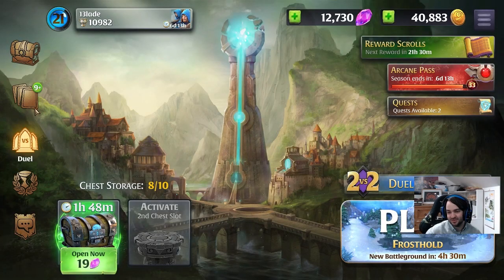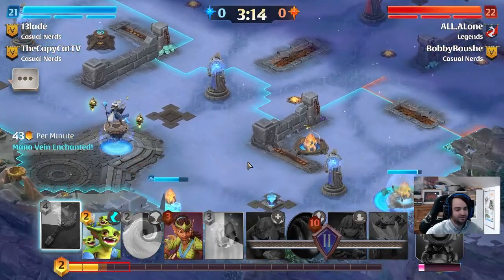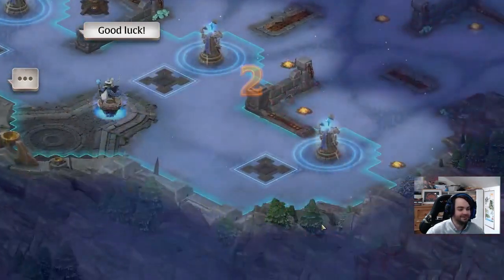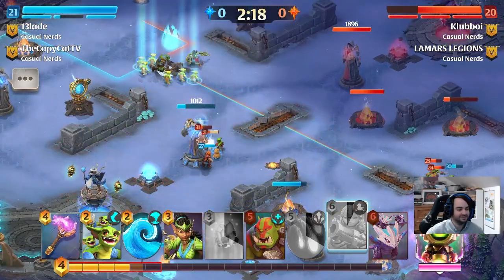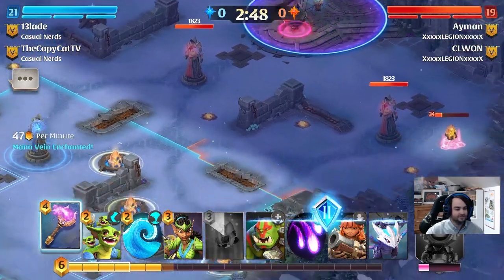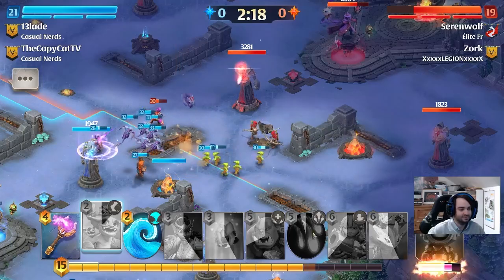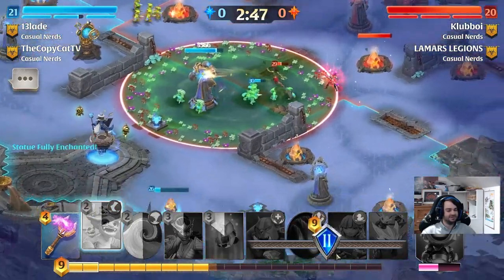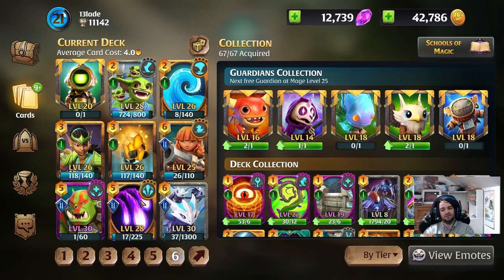Arcane Showdown: Broken 2v2 Strategy!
The most overpowered 2v2 strategy in arcane showdown?